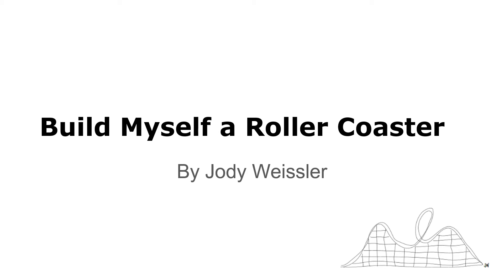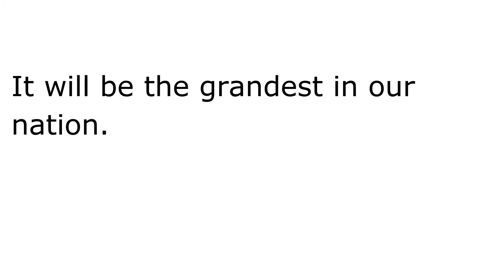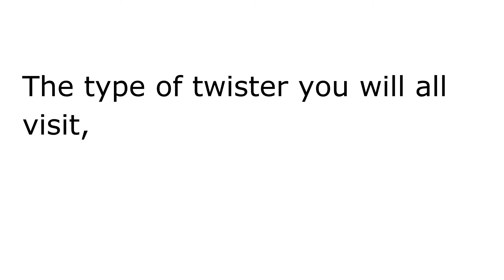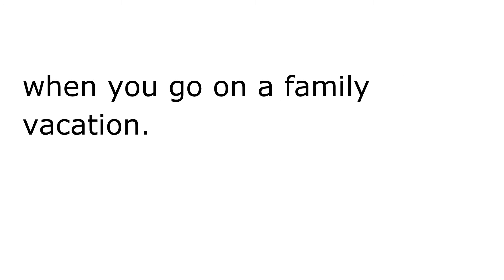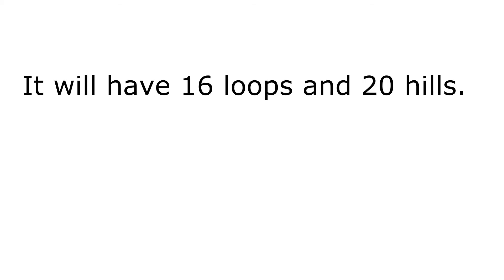Build Myself a Roller Coaster Children's Poetry by Jody Weissler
A great poem for children written by Jody Weissler called "Build Myself a Roller Coaster."    Jody Weissler's poems for children are featured and are used by many teachers as their Poem of the Week.